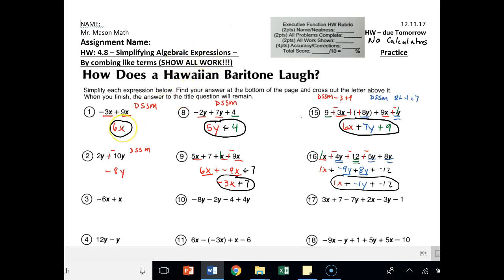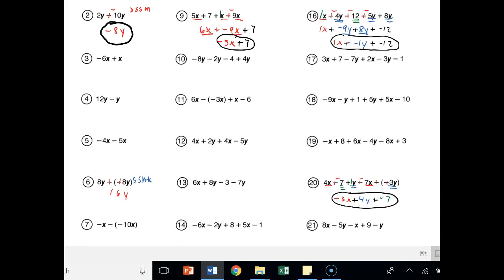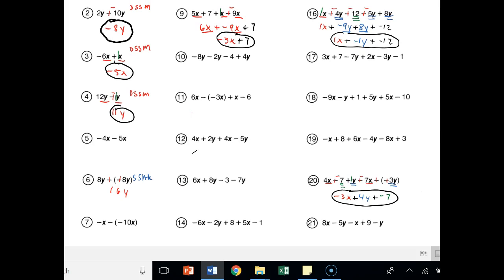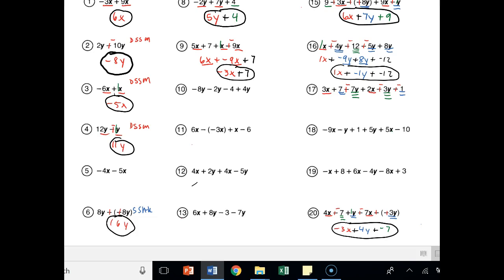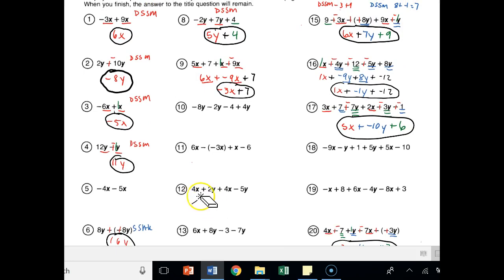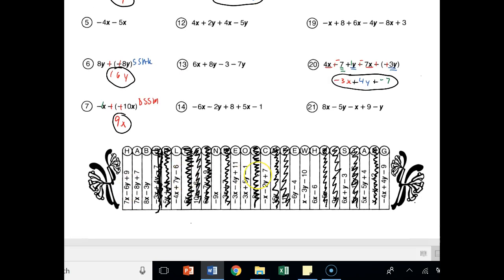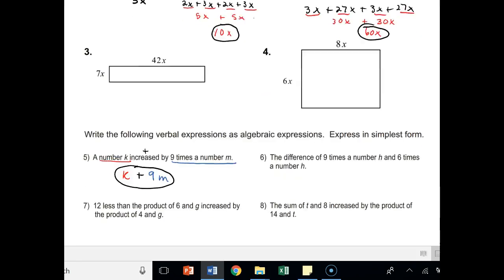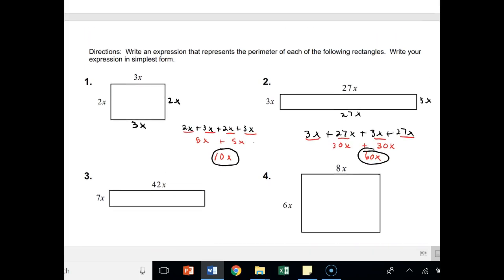HW 4.8 - Simplifying Algebraic Expressions